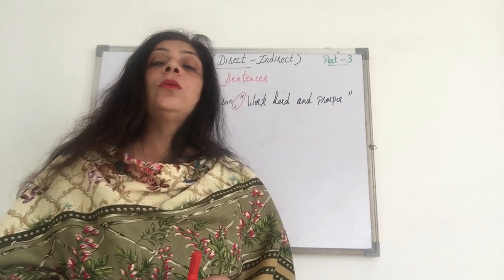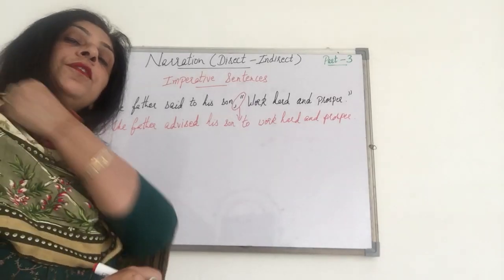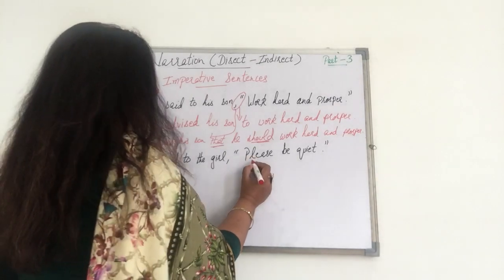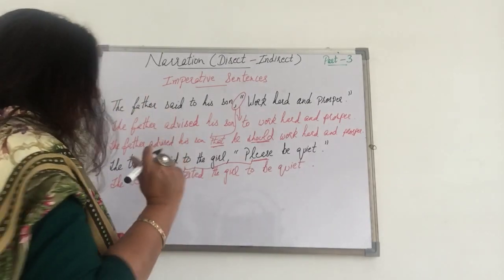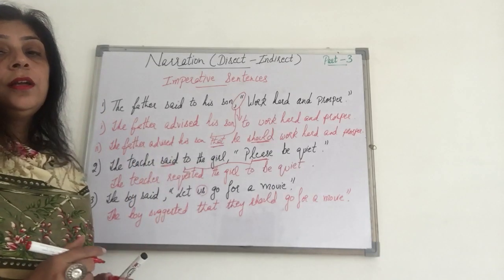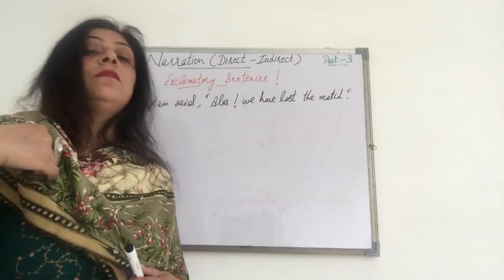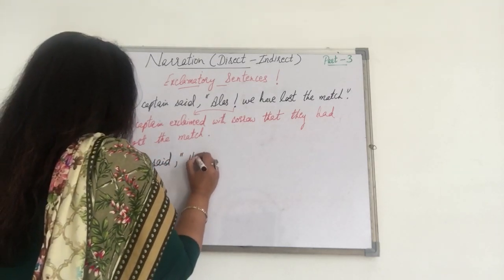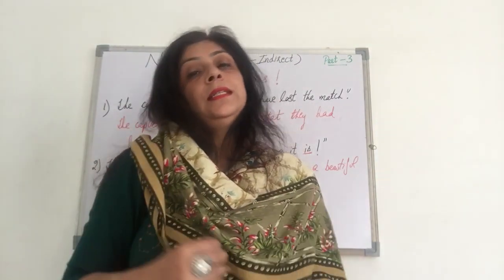Narration (Direct-Indirect) Imperative &Exclamatory Sentences with examples.Part 3#tips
Part 3 Imperative & Exclamatory Sentences with examples.Easy way to learn direct indirect with simple tips and tricks.Easy language to understand.